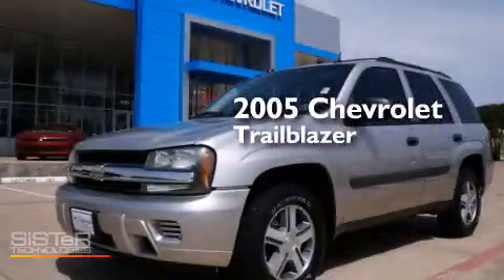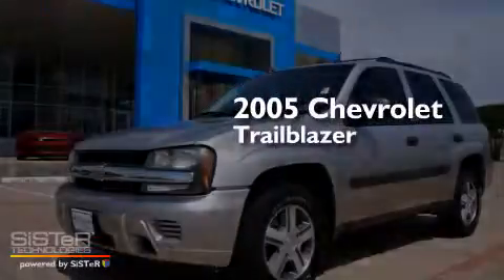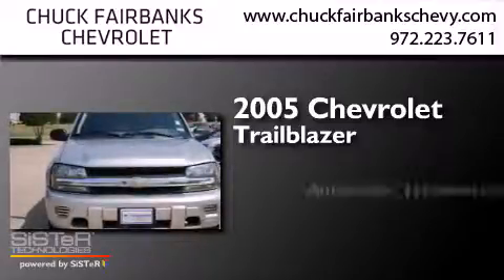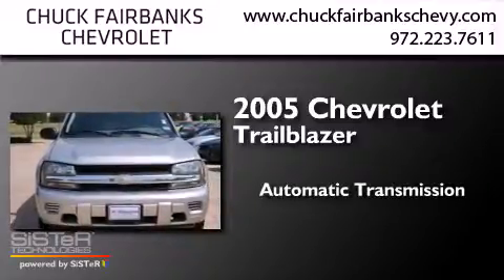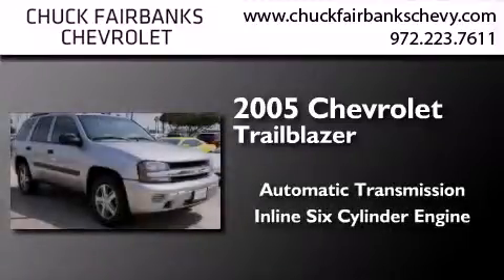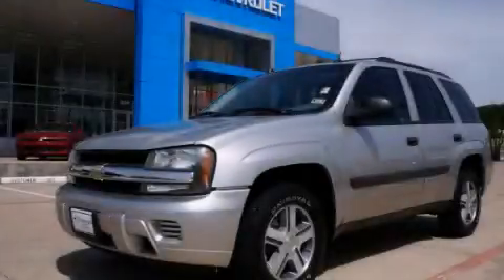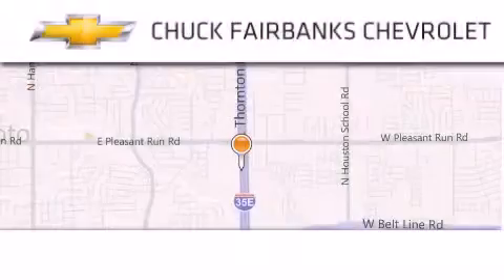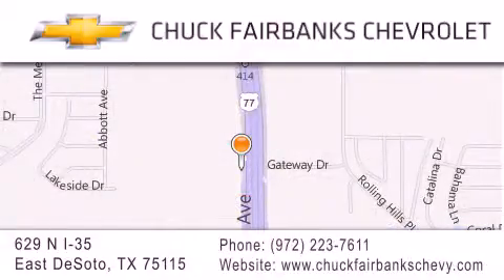Used 2005 Chevrolet TrailBlazer DeSoto TX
We've been honored to serve the DeSoto TX area , we promise that your experience at our dealership will exceed your expectations ! Year : 2005 Make : Chevrolet Model : TrailBlazer Engine : VORTEC 4200 SFI I6 Trans . : Automatic Exterior : Silver Miles : 120,441 Interior : Other Stock : 52124335U Chuck Fairbanks Chevrolet 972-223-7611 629 N. I-35 East DeSoto , TX 75115 Used 2005 Chevrolet TrailBlazer DeSoto TX